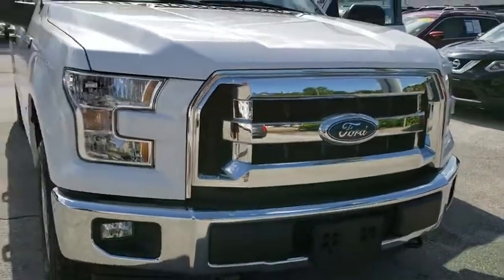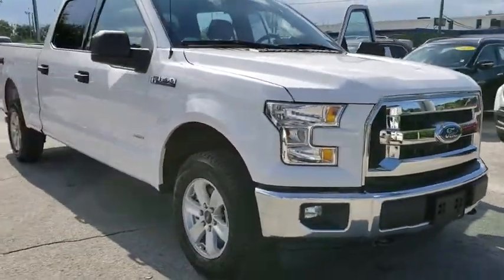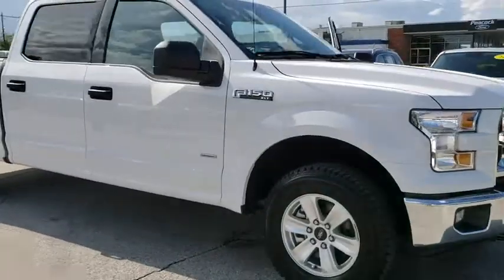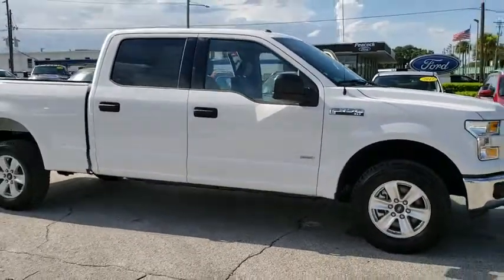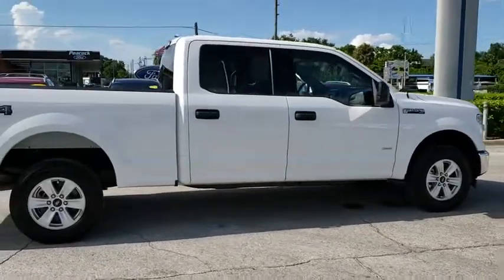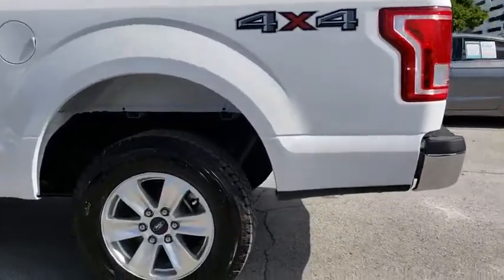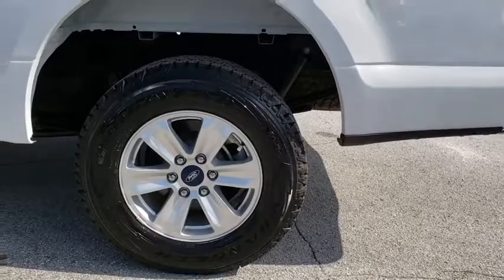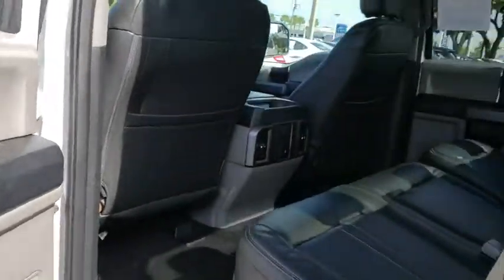2017 Ford F-150 Maitland, Winter Park, Orlando, Altamonte Springs, Sanford, FL FPB55578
Oxford White U 2017 Ford F-150 available in Maitland, Florida at Peacock Ford. Servicing the Winter Park, Orlando, Altamonte Springs, Sanford, FL area.

Peacock Ford
1875 S Orlando Ave

Recent Arrival! F-150 XLT, Ford Certified Pre-Owned Certified, 4D SuperCrew, EcoBoost 3.5L V6 GTDi DOHC 24V Twin Turbocharged, 10-Speed Automatic, 4WD, Oxford White, Medium Earth Gray w/Leather-Trimmed 40/20/40 Front Seat, * LOADED*, *24/7 ROADSIDE ASSISTANCE*, *4X4*, *ALLOY WHEELS*, *BACKUP CAMERA*, *COLLISION WARNING*, *CREW CAB*, *CRUISE CONTROL*, *HEATED MIRRORS*, *KEYLESS ENTRY*, *LEATHER*, *LOW MILES*, *LOW TIRE PRESSURE WARNING*, *ONE OWNER*, *PREMIUM LEATHER*, *PREMIUM SOUND SYSTEM*, *PRIVACY GLASS*, *Premium Leather Seats*, *XM/SIRIUS*, You are closer than you think to the Best Car Buying Experience you will ever have., 4.2 Productivity Screen in Instrument Cluster, 8-Way Power Driver's Seat, ABS brakes, Auto-Dimming Rear-View Mirror, BoxLink, Class IV Trailer Hitch Receiver, Cloth 40/20/40 Front Seat, Compass, Electronic Locking w/3.31 Axle Ratio, Electronic Stability Control, Equipment Group 301A Mid, Fixed Backlight w/Privacy Glass, GVWR: 7,050 lbs Payload Package, Illuminated entry, Leather-Wrapped Steering Wheel, Low tire pressure warning, Power Glass Heated Sideview Mirrors, Power-Adjustable Pedals, Radio: Single-CD w/SiriusXM Satellite, Rear Under-Seat Storage, Rear View Camera w/Dynamic Hitch Assist, Rear Window Defroster, Remote keyless entry, SYNC, Traction control. Odometer is 8233 miles below market average! Certified. Clean CARFAX.brFord Certified Pre-Owned Details:brbr  * Limited Warranty: 12 Month/12,000 Mile (whichever comes first) after new car warranty expires or from certified purchase datebr  * Warranty Deductible: $100br  * 172 Point Inspectionbr  * Vehicle Historybr  * Includes Rental Car and Trip Interruption Reimbursementbr  * Roadside Assistancebr  * Transferable Warrantybr  * Powertrain Limited Warranty: 84 Month/100,000 Mile (whichever comes first) from original in-service datebrbrAll of our vehicles come with a 60 day 1000 mile limited warranty, other than as is vehicles. Internet pricing excludes reconditioning.brbrThank you for shopping with Peacock Ford. At Peacock Ford you can enjoy great benefits such as a complimentary car wash after every service visit, full service collision center and a great selection of new and pre-owned cars, trucks and SUVs. We are your local family owned Ford dealer.